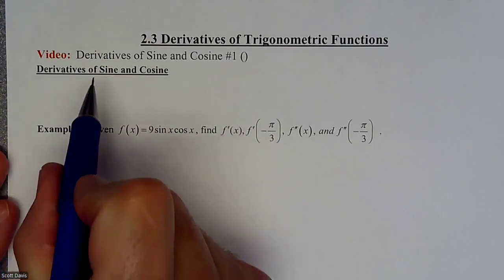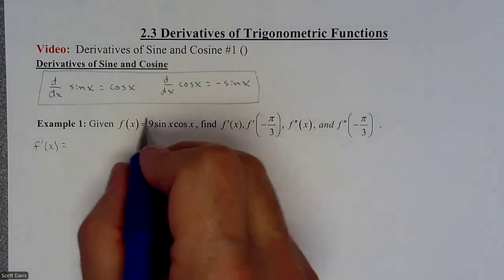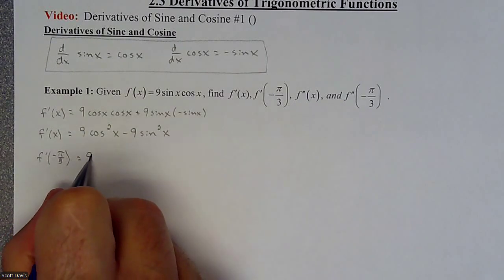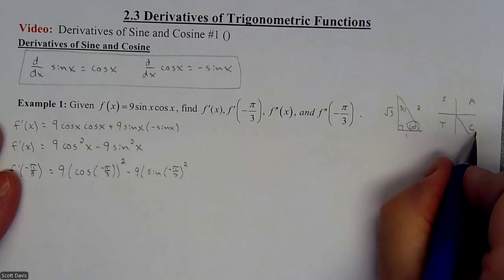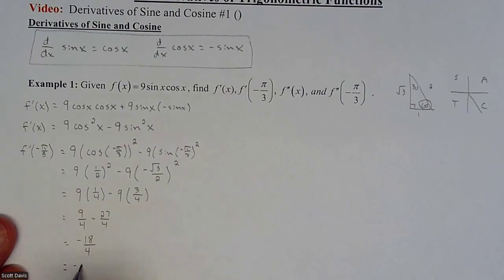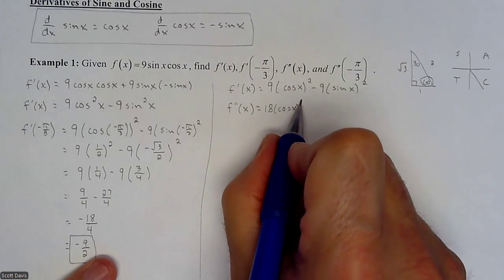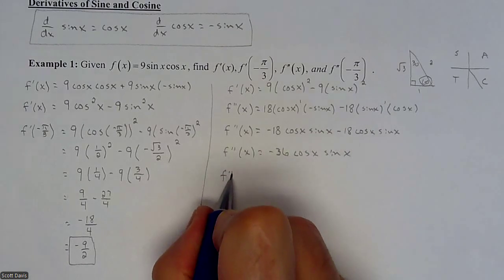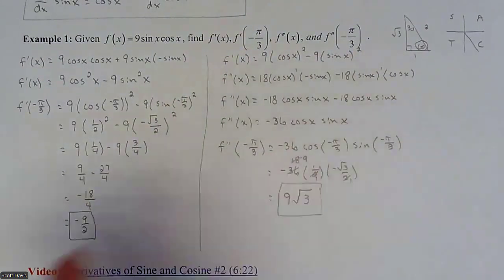Calc 1/AB - Derivatives of Sine and Cosine #1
Calculus AB and Calculus 1 - Introducing the derivatives of sine and cosine, then working through a problem involving finding the derivative with sine and cosine.